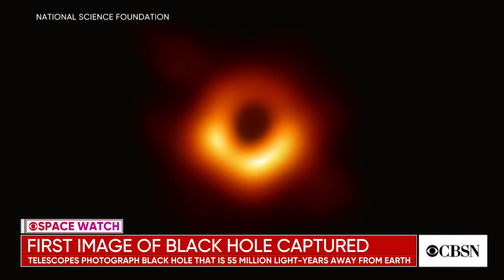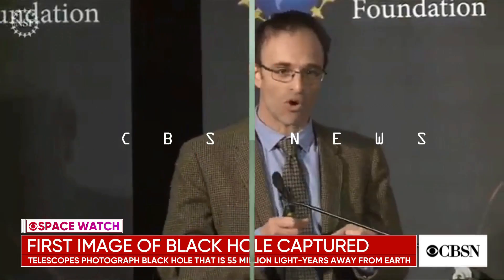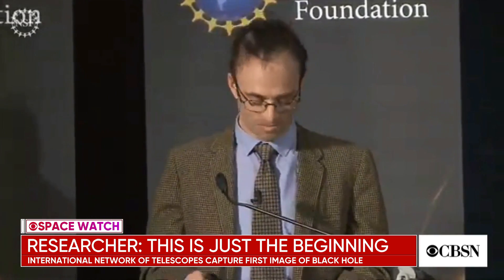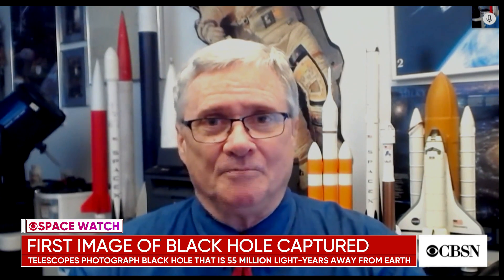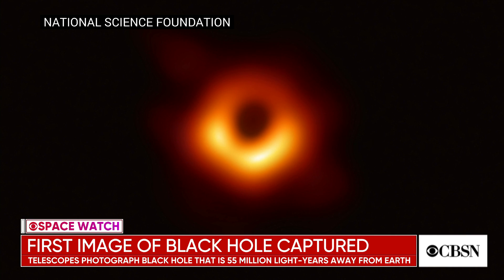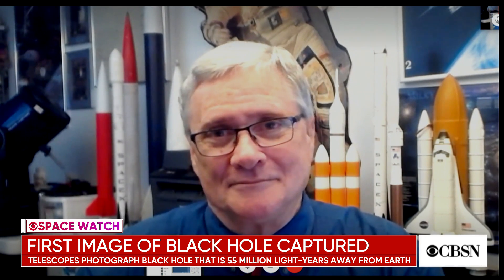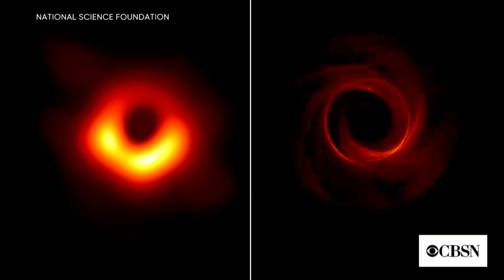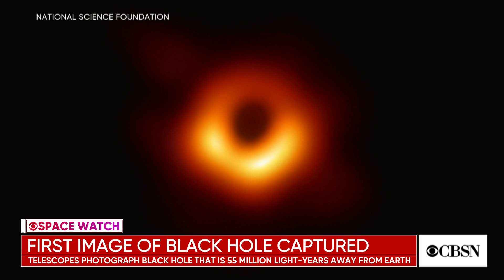Telescopes photograph a black hole for the first time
The first image of a black hole has been released by scientists. Telescopes captured the image from 55 million light-years away. CBS News space consultant Bill Harwood joins CBSN to discuss the significance of this discovery.